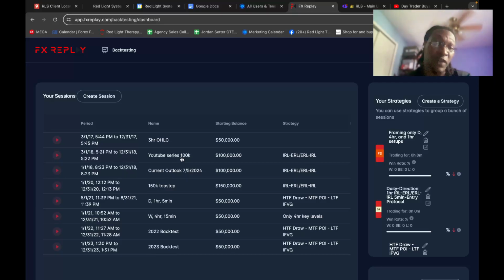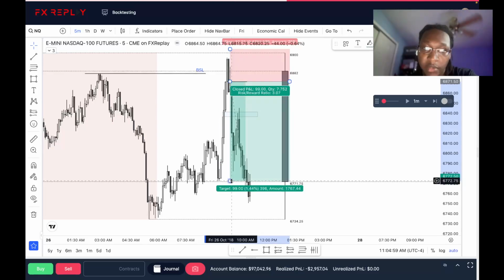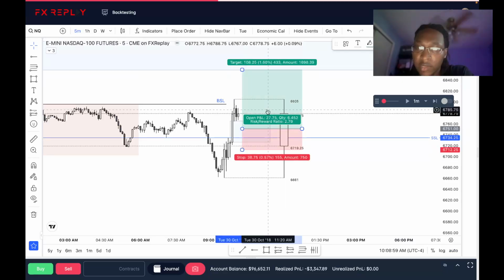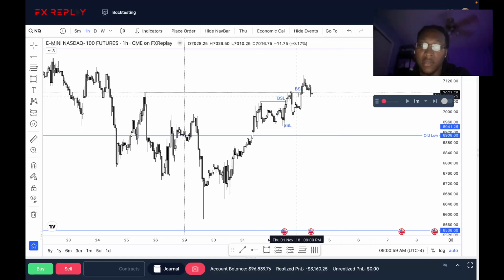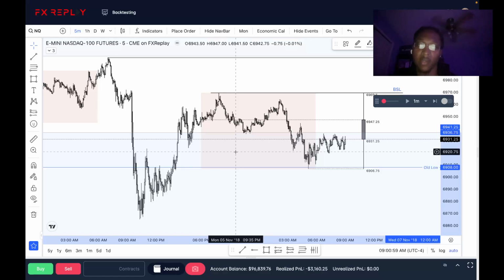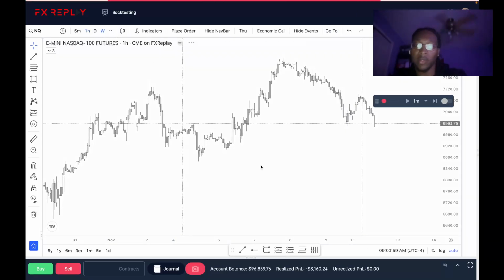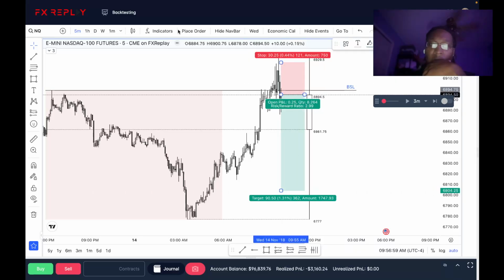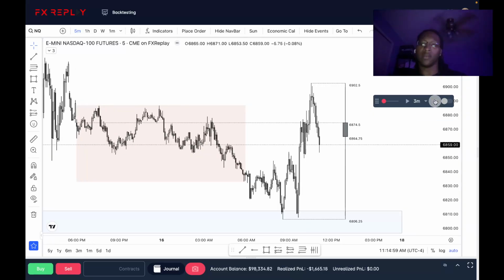Backtesting Until I get a 2017 Audi R8 V10+ | Day 14 | Simplified the system to literally 3 steps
Took a break to really see what's going on in the backtesting sessions with my approach and simplified it to literally 3 steps

W, D - HTF Direction

1hr - Want to see Liquidity taken or Trade into a FVG
(can frame OSOK if it appears)

5min - Entry Protocol at 1hr Liquidity or FVG